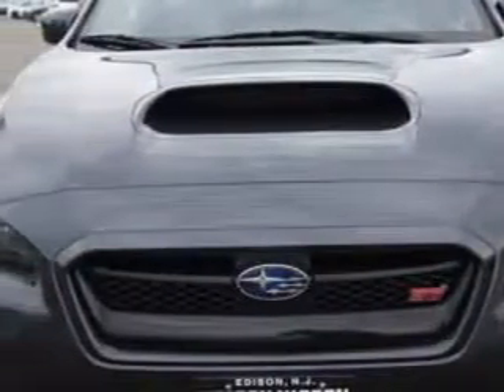2015 Subaru WRX Edison Nissan Edison, NJ 08817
Subaru WRX Check out this Dark Gray Metallic Subaru Wrx AWD STI Limited 4dr Sedan, equipped with a 4 Cylinder engine and a 6-speed manual transmission.
MILES: 13,197
VIN:JF1VA2S68F9800149

Edison Nissan
401 Route 1 South
Edison, New Jersey 08817